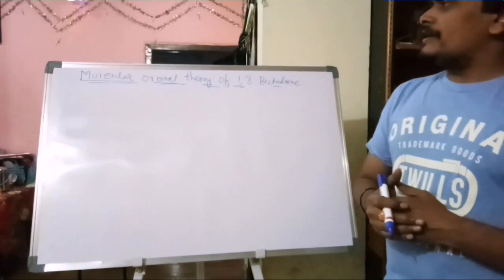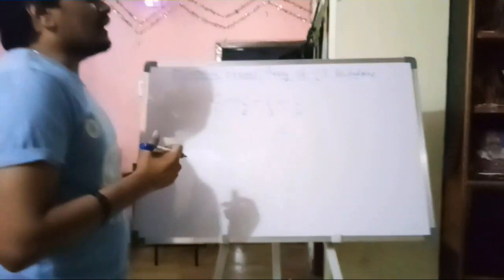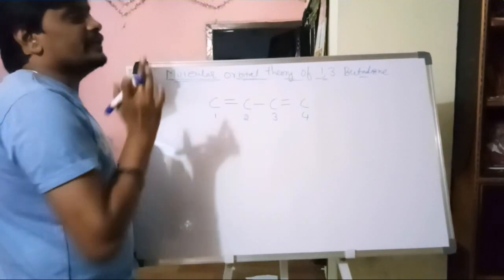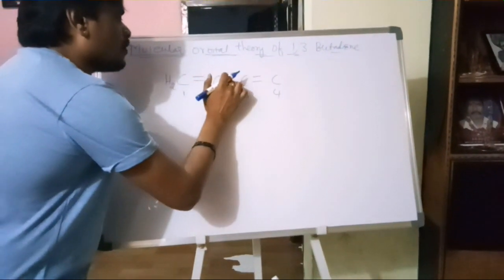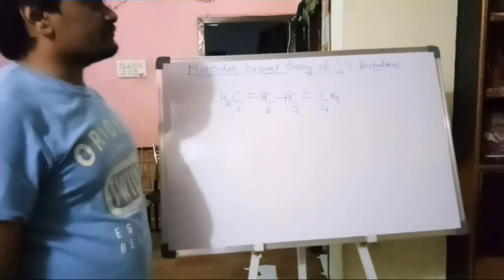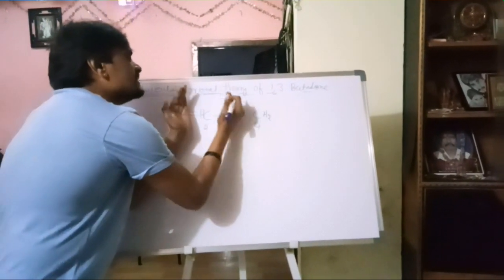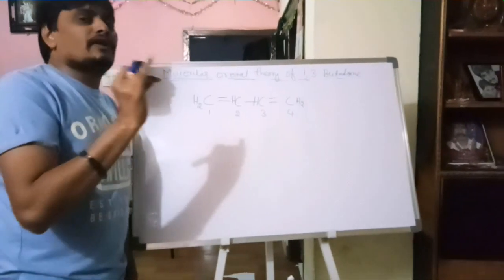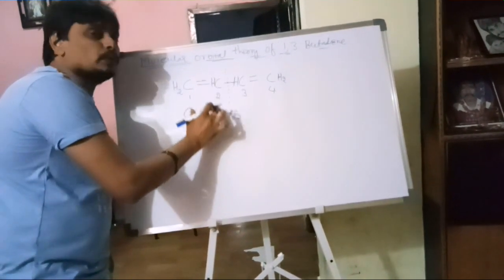MOT OF 1,3 BUTADIENE (PART-I) by Dr.K.Shirish Kumar, CHEMURGIC TUTORIALS.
Basically,  figuring the Molecular Orbital Energy diagram of 1,3 butadiene is typical, which is simplified in this video, the video mainly focus on structure of 1,3 butadiene, based upon the comments on this video the full video will be made available.